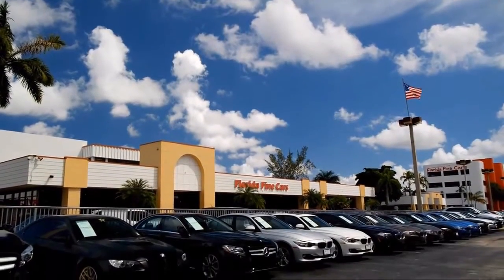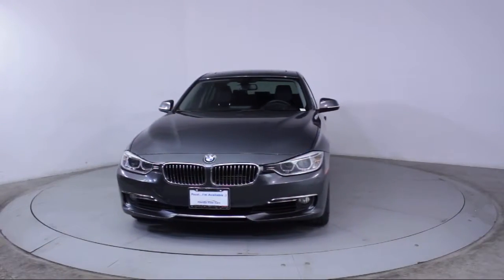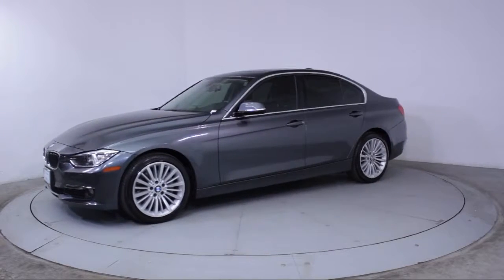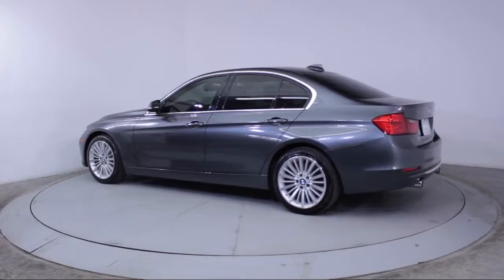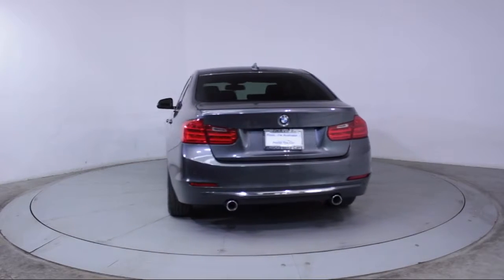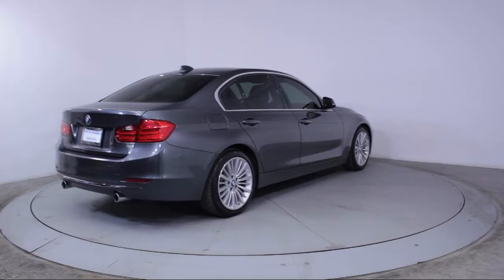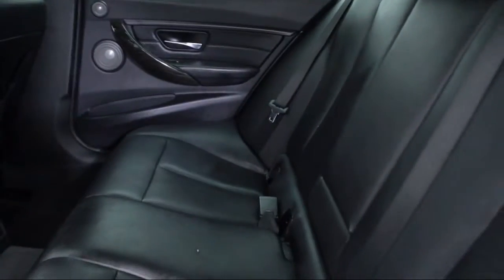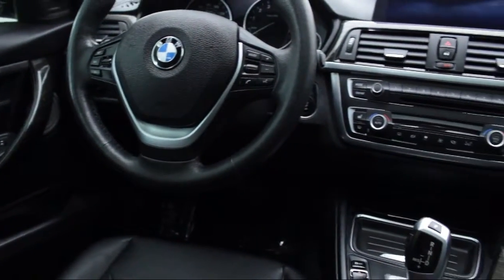2014 BMW 3 Series Sedan Activehybrid 3 For sale in Miami Fort Lauderdale Hollywood West Palm Beac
2014 BMW 3 Series Sedan Activehybrid 3 Stock Number: 88776 Vin:WBA3F9C52EF484486.